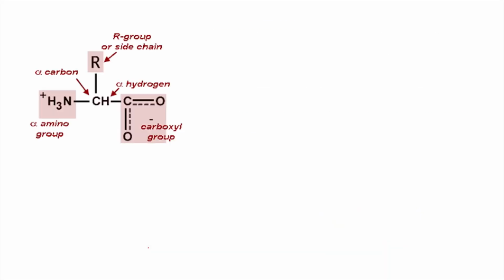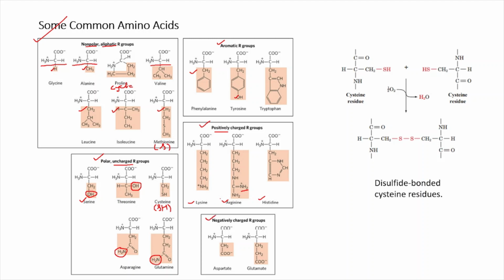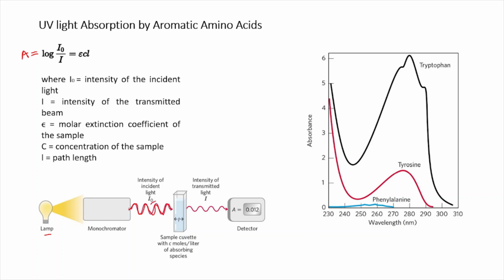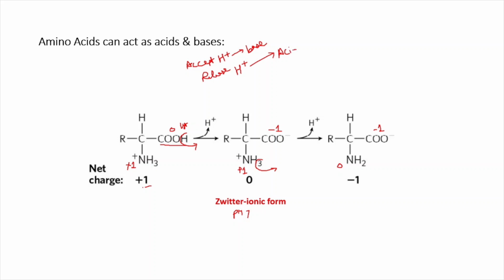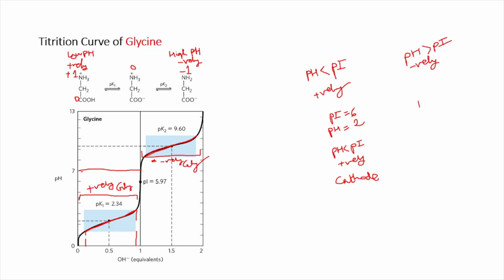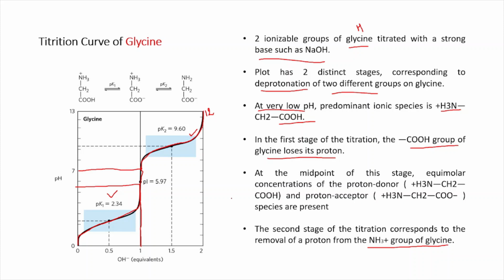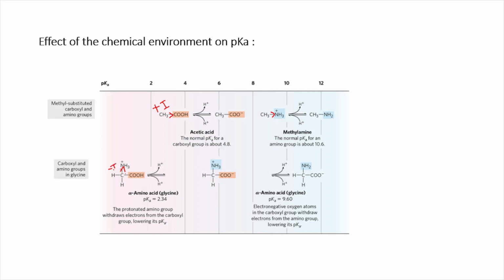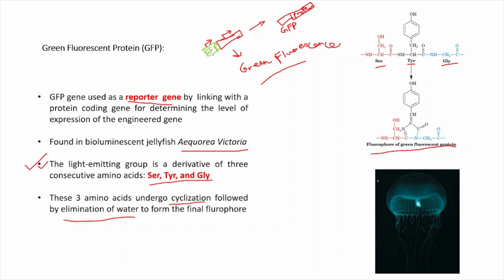Amino Acids for NEET, GATE BT, JAM BT, DBT, CSIR-NET, BET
3. Special Topics in Biotechnology

This video covers the basics of amino acids. This topic is important for all national level competitive exams like NEET (UG), AIIMS, JIPMER, GATE BT, GATE XL, JAM BT, CSIR NET, DBT-JRF, BET etc.

References:
1) Lehninger Principles of Biochemistry
2) Fundamentals of Biochemistry by Voet & Voet